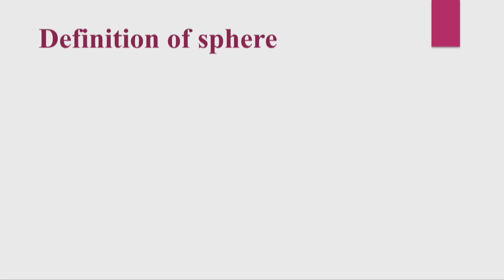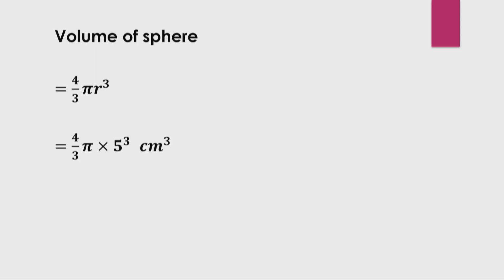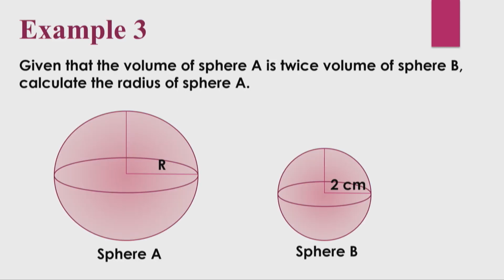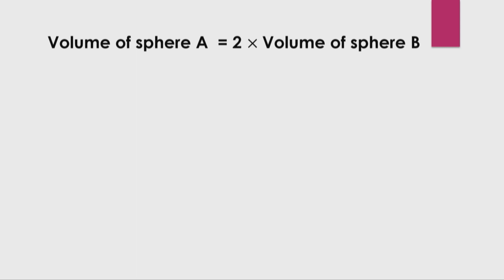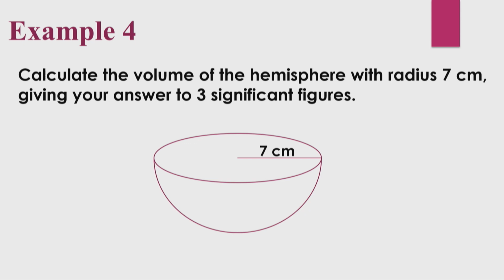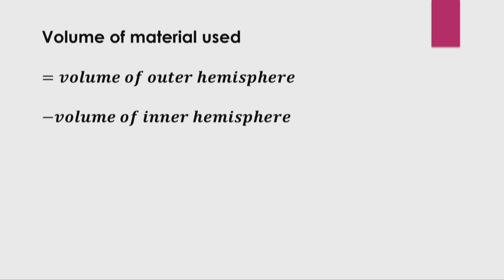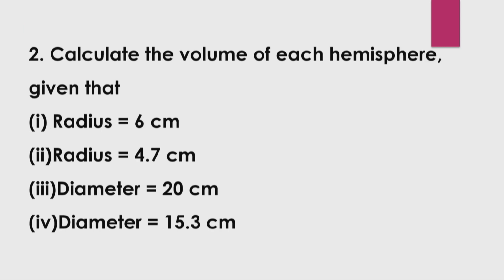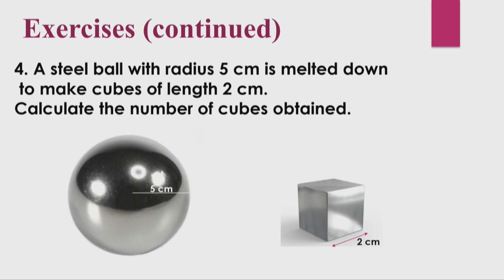Mathematics G11 Mensuration Part 6